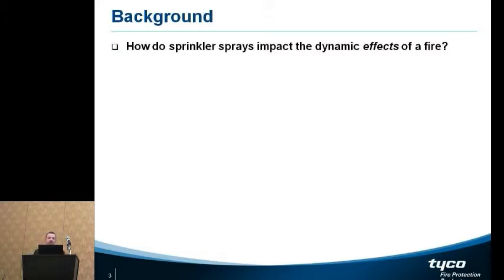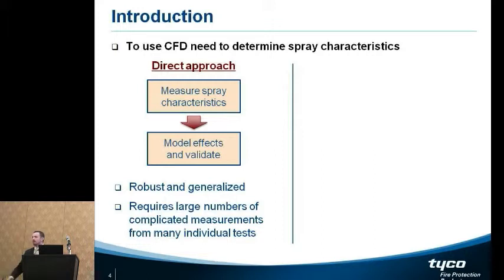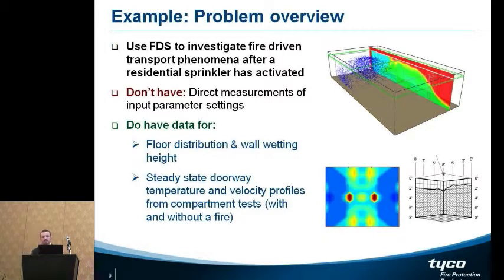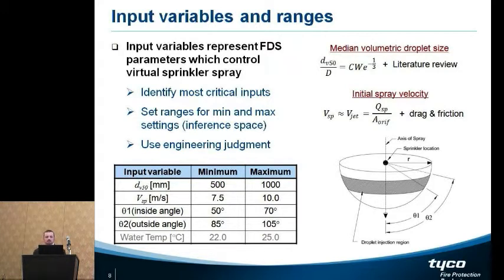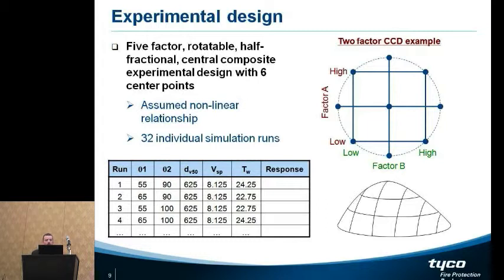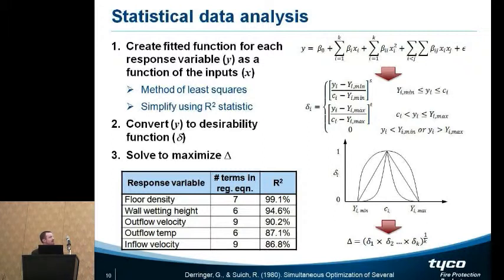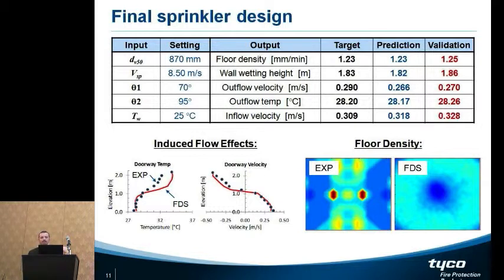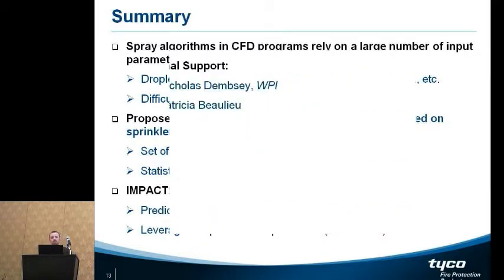FEMTC 2011 - A Practical Method for Designing a Virtual Sprinkler Spray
A Practical Method for Designing a Virtual Sprinkler Spray by Zachary Magnone, Tyco Fire Protection Products for the 2011 Fire and Evacuation Modeling Technical Conference, August 15-16, 2011 at the Waterfront Marriott in Baltimore, Maryland.